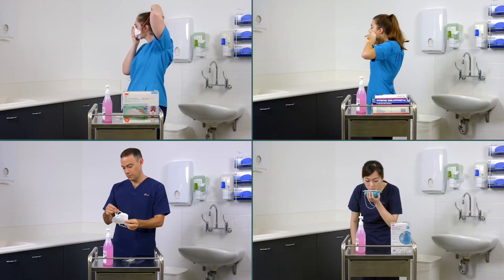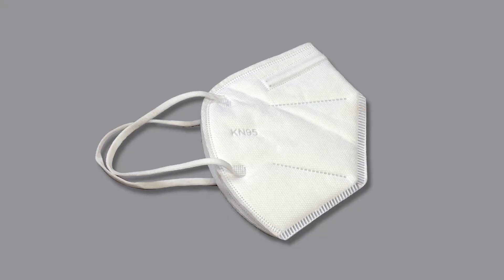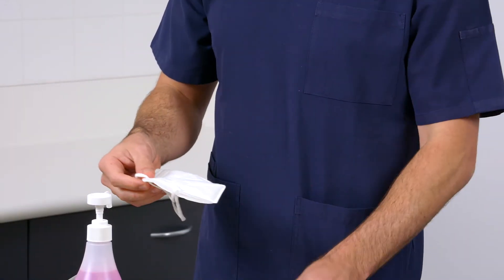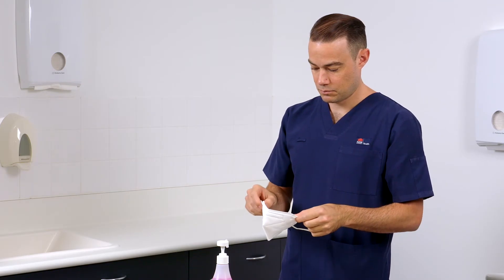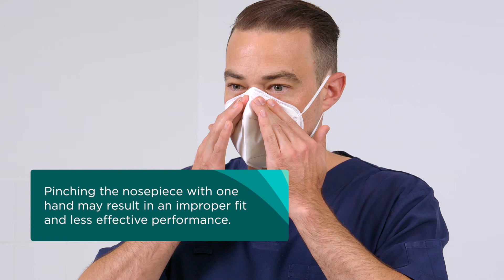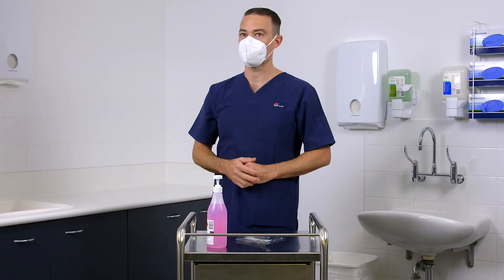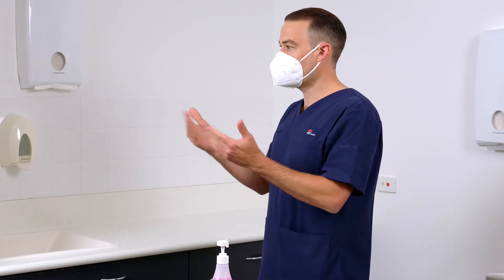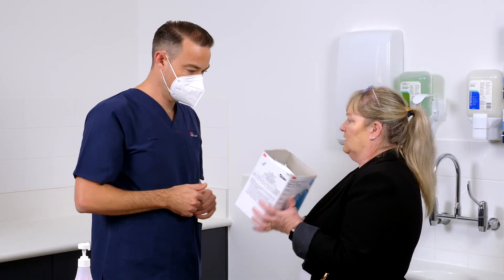Donning and Fit Checking of Respirator in NSW Healthcare Settings: KN95 Cupped Respirator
This is one part of a video series that briefly outlines the steps for donning and fit checking P2 or N95 respirators, when applying airborne precautions in a healthcare setting. This video covers KN95 cupped respirators (different brands are available). Please refer to the Overview video in this series for general guidance, linked in the comments section.

NSW Health staff should view these videos in the MyHealthLearning module titled "Donning and Fit Checking of Respirator in NSW Healthcare Settings" (course code 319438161) so there is a record of completion.